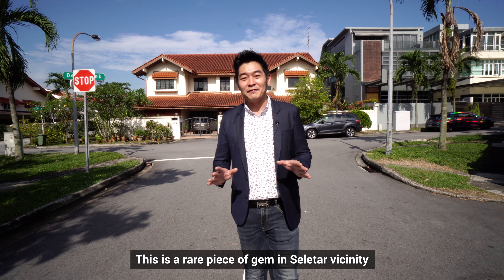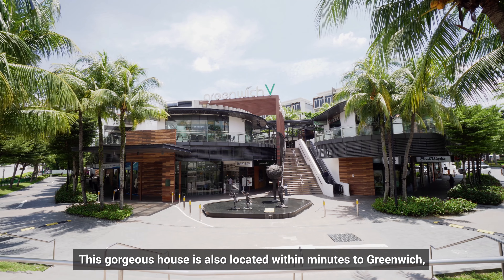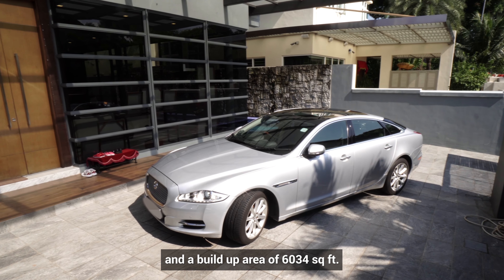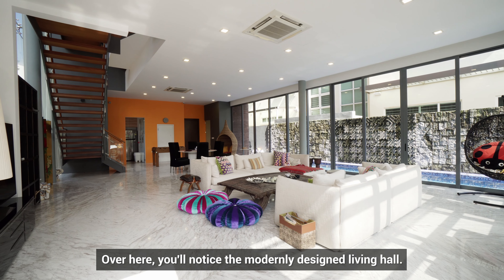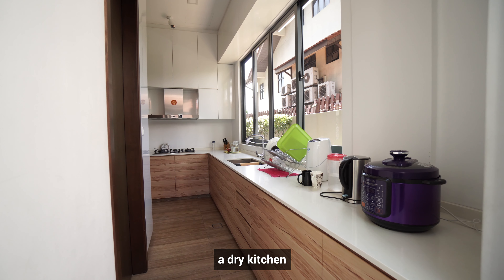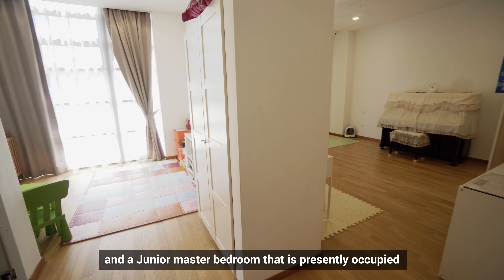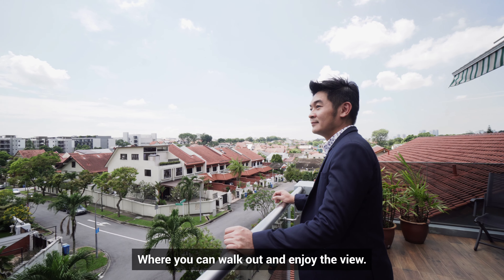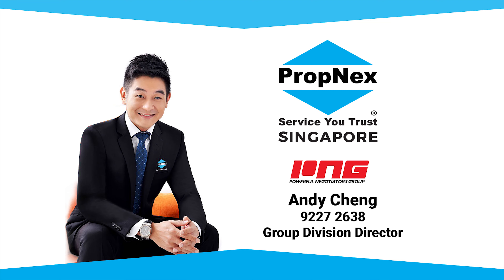Property Listing - Andy Cheng l 4 Dedap Link